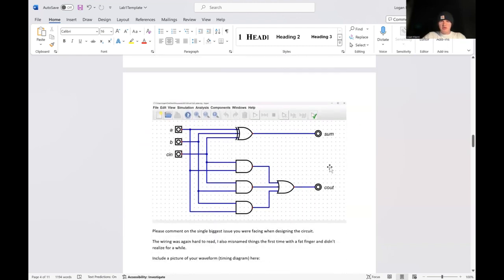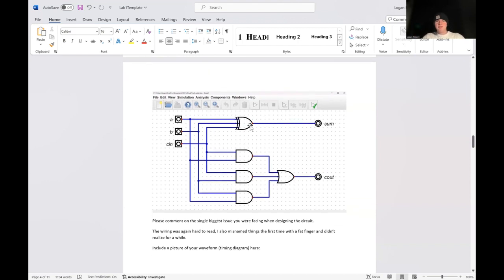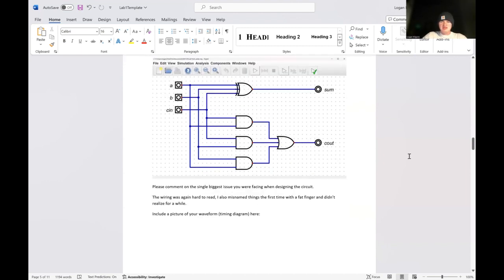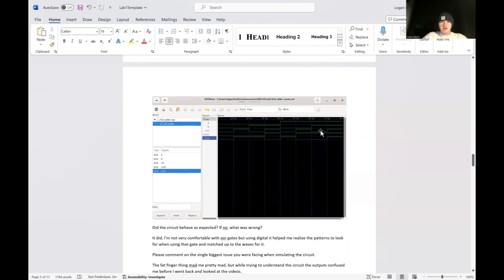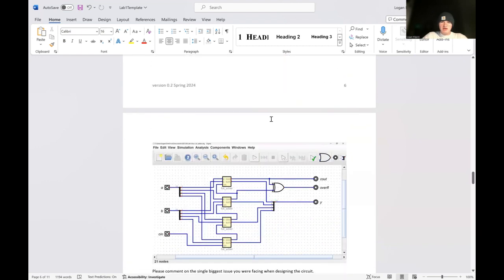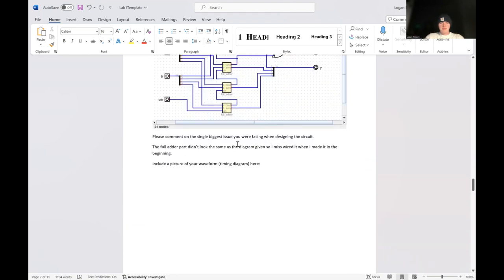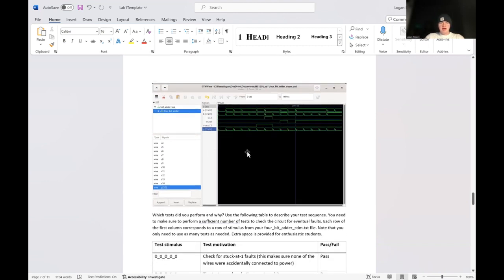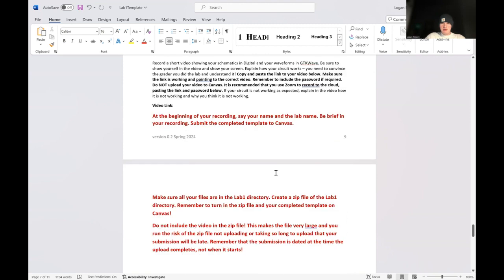Lab 1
This video showcases an adder made for unsigned numbers addition using digital logic.